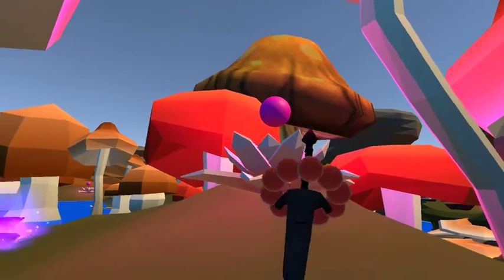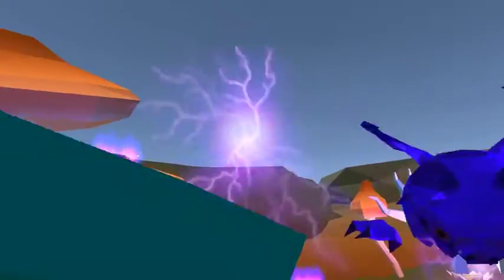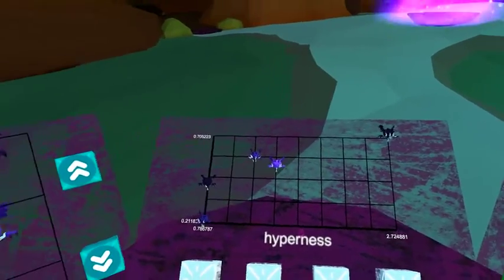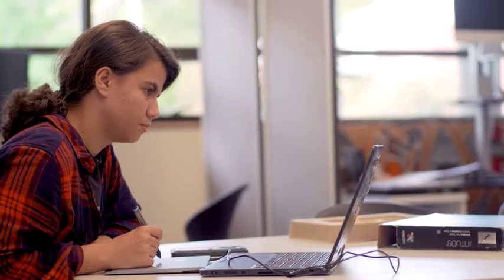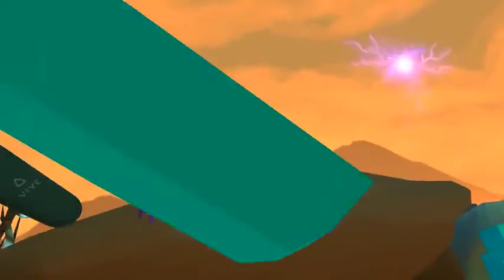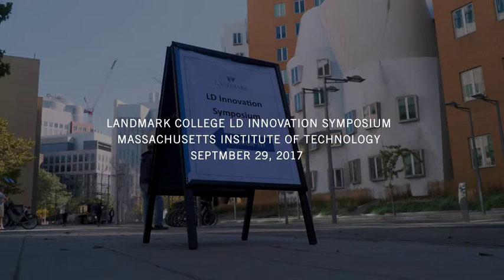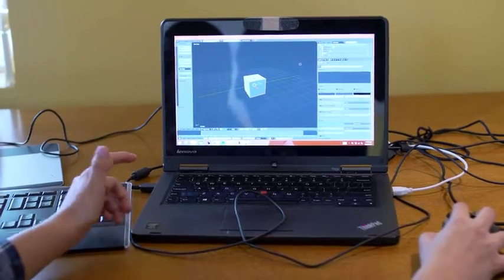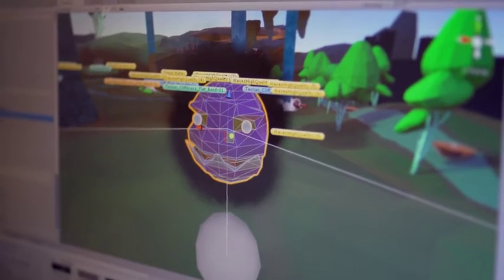Landmark College Students Create VR Game to Teach Statistics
Landmark College students in the Computer Science and Studio Art degree programs teamed up for a project to create a virtual reality game that teaches statistics to students who learn differently. In conjunction with the Landmark College Institute for Research and Training, five LC students designed and created the VR game and presented it at Landmark’s 5th Annual LD Innovation Symposium, held at MIT on September 29, 2017.